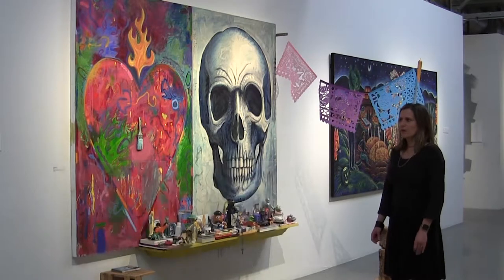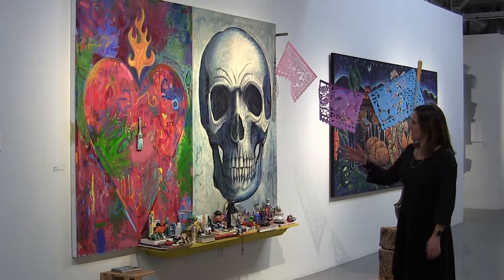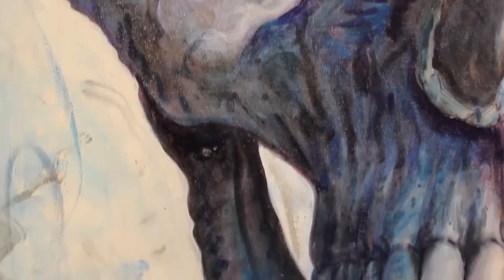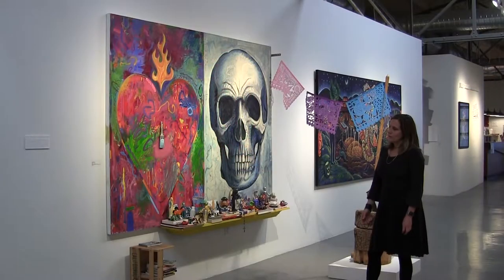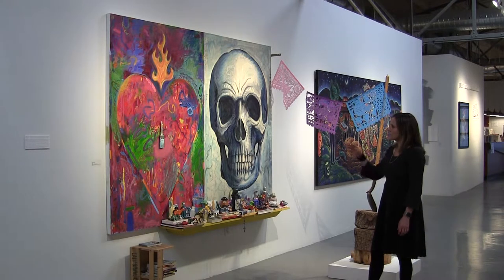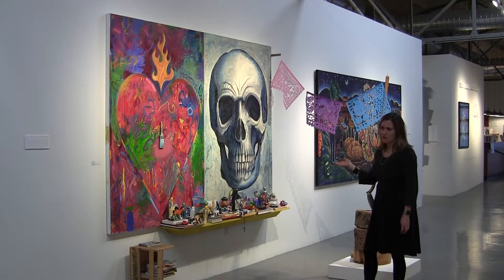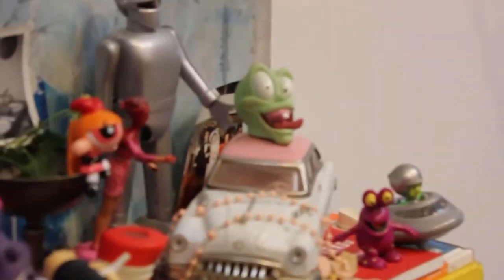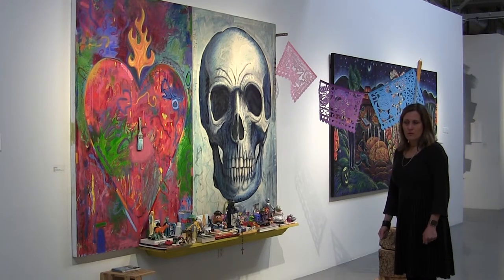CVA Staff Favorite - Managing Director and Curator Cecily Cullen